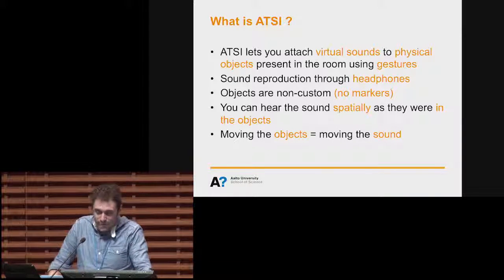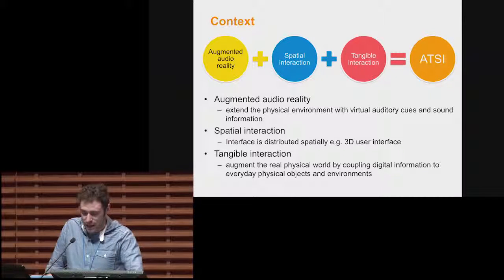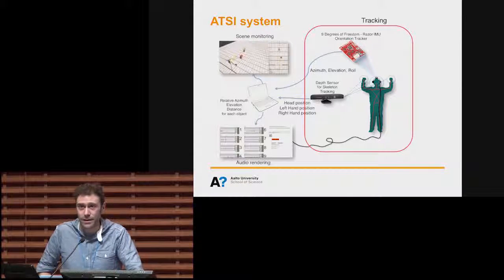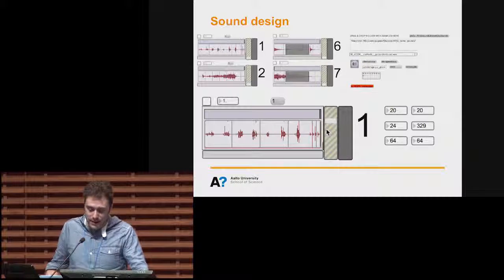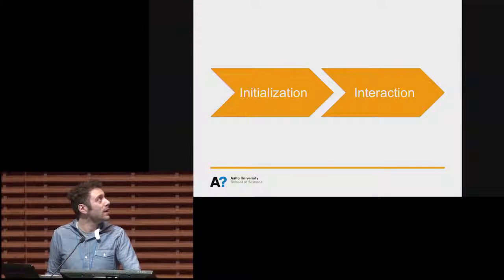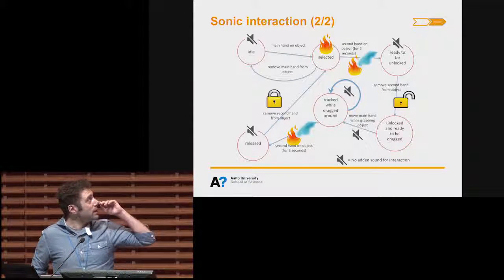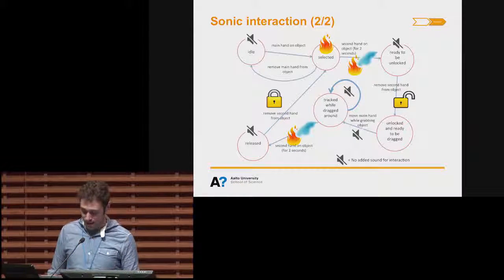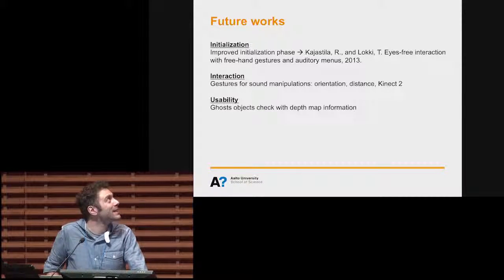TEI 2015 - ATSI: Augmented and Tangible Sonic Interaction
Oren Zuckerman, Ronit Slyper, Tal Keren-Capelovitch, Ayelet Gal-Oz, Tamar Gal, Patrice L. (Tamar) Weiss

TEI '15: 9th International Conference on Tangible, Embedded and Embodied Interaction
Session: Making Connections

Abstract
Many children with cerebral palsy (CP) encounter great difficulties mastering self-feeding. We set out to assess the self-feeding skills of young children with CP via a novel instrumented spoon that monitors upper extremity biomechanics involved in eating. We describe the initial stages of an iterative design process, consisting of a focus group with domain experts, and rapid-prototyping. We discuss the physical, assessment and safety requirements for the spoon. In addition, we explain the potential of tangible interfaces to provide professional caregivers with valuable information regarding each child.

Recorded at the 9th International Conference on Tangible, Embedded and Embodied Interaction in Stanford, CA, USA, January 15-19, 2015